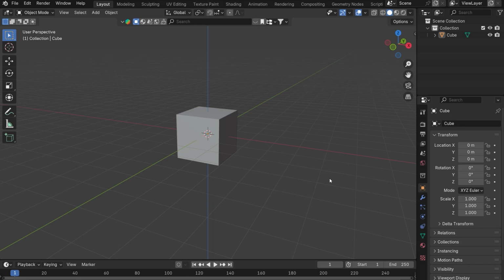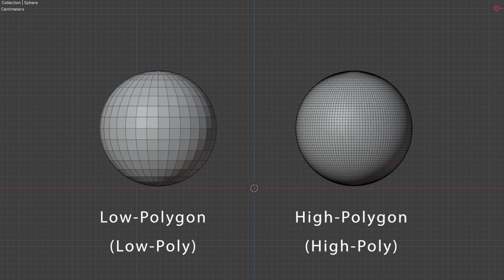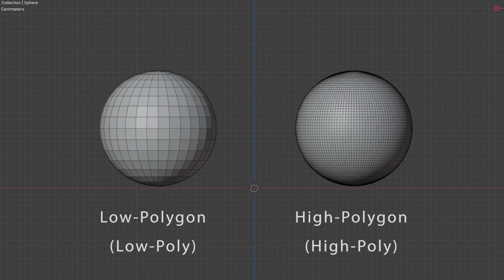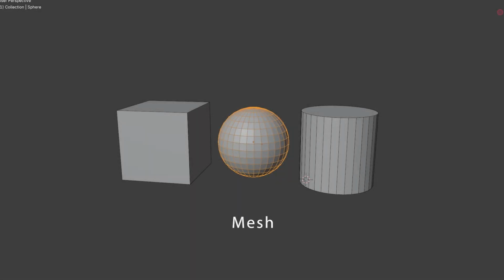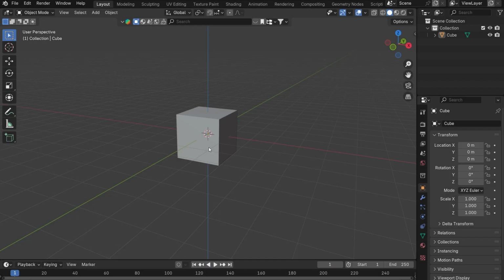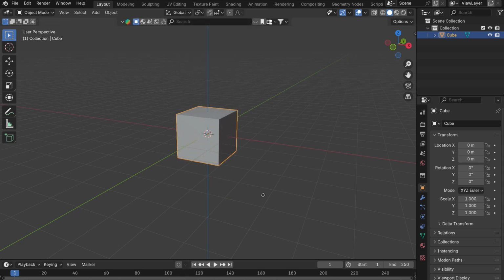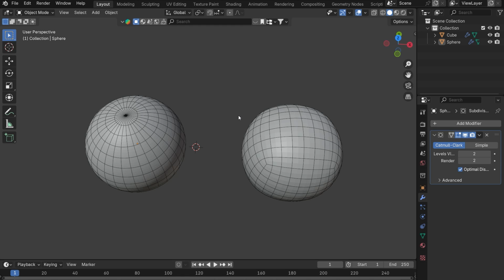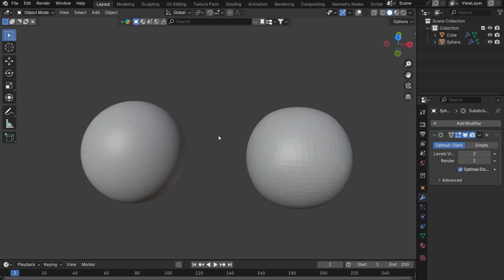Chapter1-4 Explanation of 3D Terminology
Create a Kaiju Sofubi Figurine with Hands-On Practice – Free Intro Chapters!

Want to create your own Kaiju sofubi figurine? This tutorial will guide you through the entire process—from kaiju design to sculpting in Blender.

This tutorial is tailored for beginners stepping into the world of 3D sculpting, those aiming to elevate their skills, and anyone fascinated by creating digital kaiju. Using Blender version 4.2, this course provides a structured approach to mastering essential sculpting techniques.

Throughout the tutorial, you will learn key skills such as kaiju modeling, sculpting workflows, brush techniques, and material settings. However, please note that this course focuses entirely on digital sculpting within a CG workflow. It does not cover topics related to 3D printing or creating prototypes for physical figures.

To achieve the best results, it is recommended to use a pen tablet, as it significantly enhances the sculpting experience. The lessons are designed to be straightforward and beginner-friendly, ensuring you can follow along at your own pace, regardless of prior experience.

✅ Basic principles of Kaiju character design
✅ Essential sculpting techniques in Blender
✅ How to use brushes and optimize your workflow

💡 Includes in-depth lessons on:

Advanced sculpting techniques
Kaiju character detailing and refinement
Material settings for realistic rendering
📢 Start sculpting your own Kaiju today!